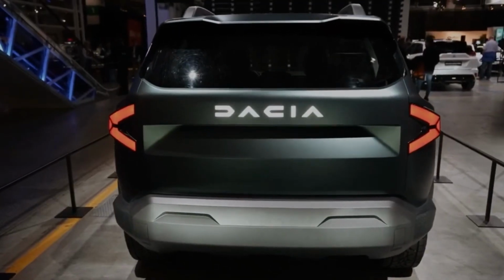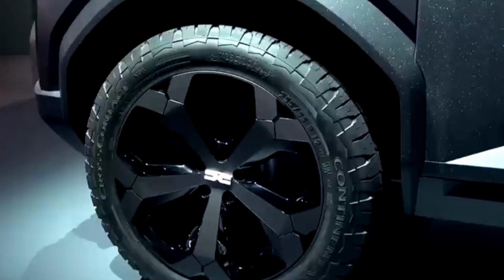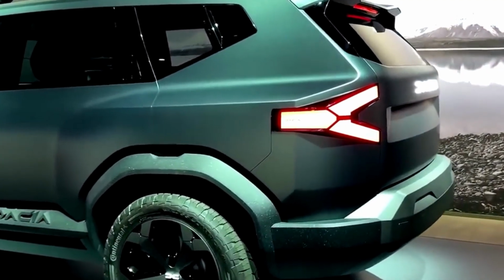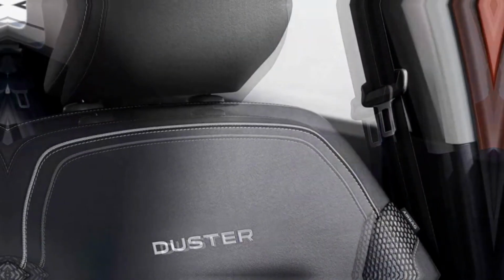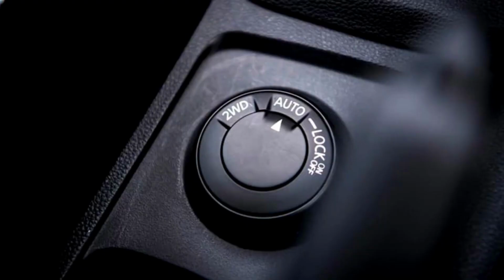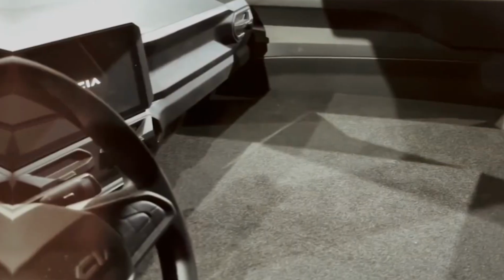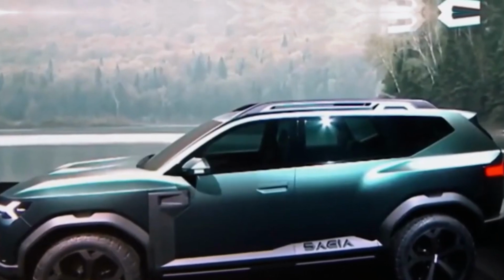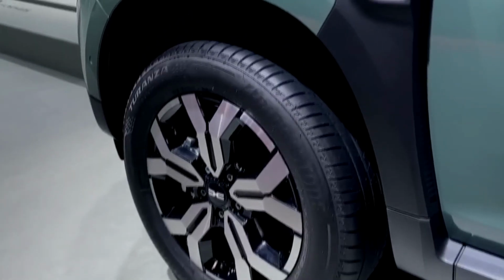2024 Dacia Duster First Look / Interior and Exterior Look / Dacia Duster 2024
2024 Dacia Duster First Look / Interior and Exterior Look /  Dacia Duster 2024
2024 dacia duster
2024 dacia duster extreme
dacia duster 2024 interior
dacia duster 2024 release date
2024 renault duster
2024 renault duster india
dacia duster 2024 hybrid
2024 model dacia duster
What is the price of Duster in 2024?
Why are Dacia Dusters so cheap?
What is the new model of the Dacia in 2025?
Why did Renault stop making Duster?
Is Duster a real SUV?
Is Duster going to discontinued?
Is there a hybrid Dacia Duster?
When was the Dacia Duster updated?
How long is the waiting list for a new Dacia Duster?
What is the price of Duster top model 202
dacia duster 2024 price
dacia duster 2024 4x4
dacia duster 2023
dacia duster 2024 engines